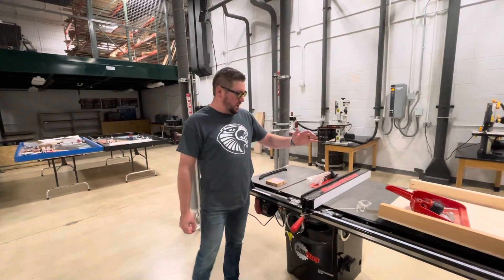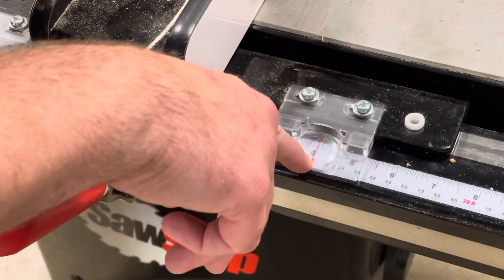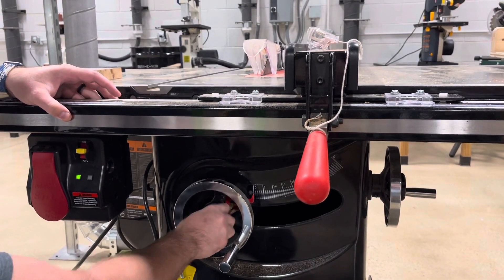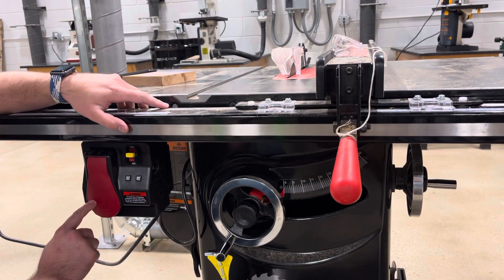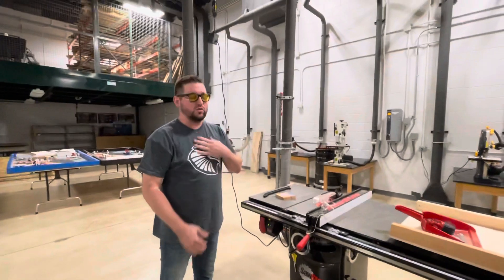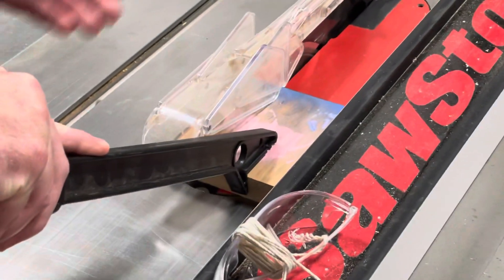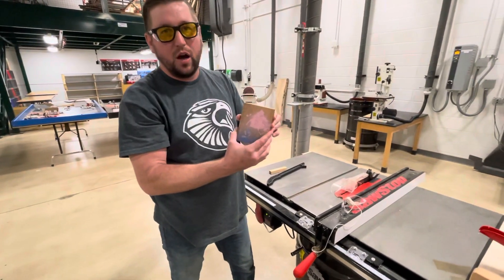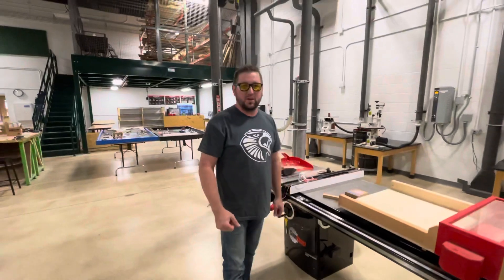Table Saw Safety Video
Training video for the Fab Lab at Fox River Middle School.